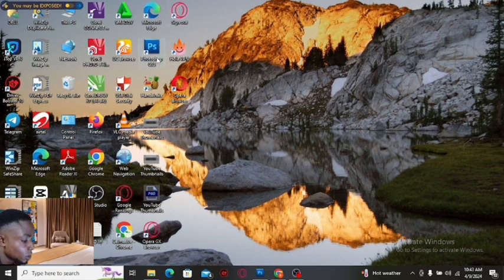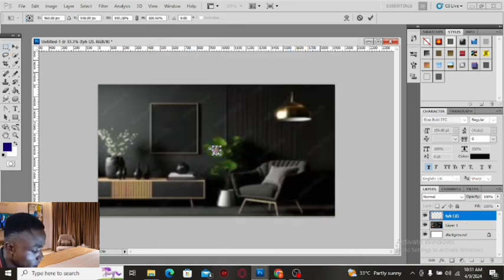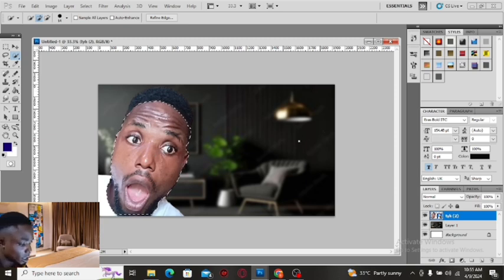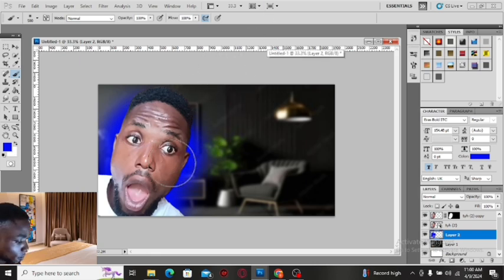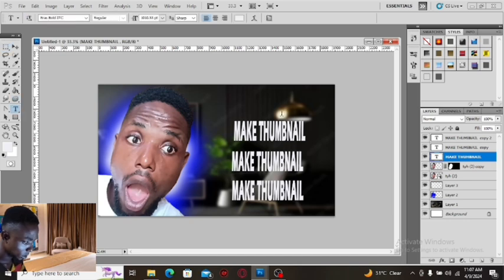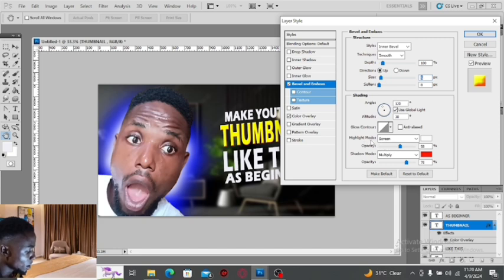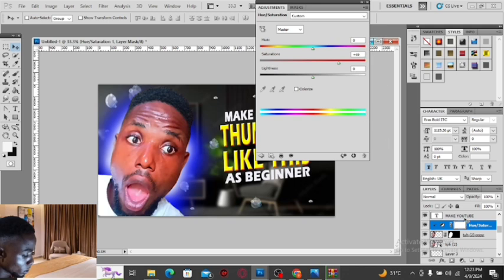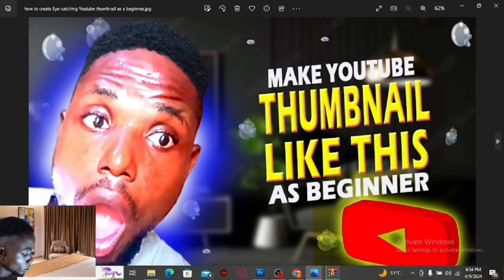How To Create Eye Catching YouTube Thumbnail As Beginners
Welcome to our comprehensive beginner's guide on creating attention-grabbing YouTube thumbnails! If you're eager to level up your channel's visual appeal and attract more viewers, you're in the right place.

In this tutorial, we'll walk you through the fundamentals of thumbnail design, sharing practical tips and tricks that even newcomers can implement. Whether you're a vlogger, gamer, educator, or anything in between, nailing your thumbnail game is key to standing out in the crowded YouTube landscape.

Here's what you'll learn:

Understanding the Importance of Thumbnails: Discover why thumbnails are the gateway to your content and how they impact your channel's growth.
Design Principles for Beginners: Learn basic design principles such as composition, color theory, typography, and contrast that will help you create visually appealing thumbnails.
Tools of the Trade: Explore beginner-friendly software and online tools that simplify the thumbnail creation process, including free and accessible options.
Crafting Compelling Thumbnails: Dive into the anatomy of a successful thumbnail and discover proven strategies for capturing attention and enticing clicks.
Optimization and Testing: Uncover strategies for optimizing your thumbnails for maximum impact, including A/B testing techniques to refine your designs over time.
By the end of this tutorial, you'll be equipped with the knowledge and skills to create eye-catching YouTube thumbnails that compel viewers to click and explore your content further. Get ready to take your channel to the next level!

Let's make your thumbnails pop and your content shine! 🚀

00:00 introduction
00:35 How To Create Eye Catching YouTube Thumbnail As Beginners
01:35 thumbnail design
03:55 choose your thumbnail size
05:07 download interior background image
07:08 import image
15:36 add contrast color
18:28 add text
24:20 add text effect
28:53 retouch your photo
31:19 add element
33:08 save thumbnail on pc
34:20 conclusion